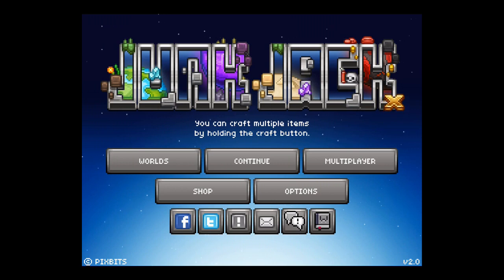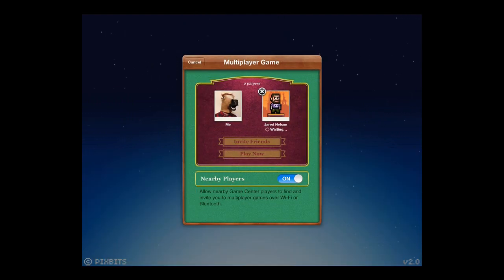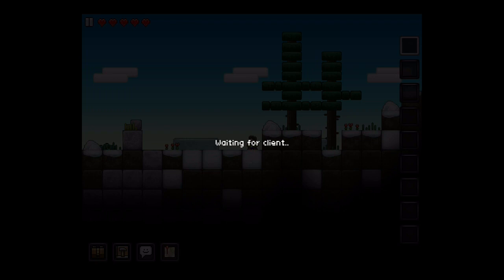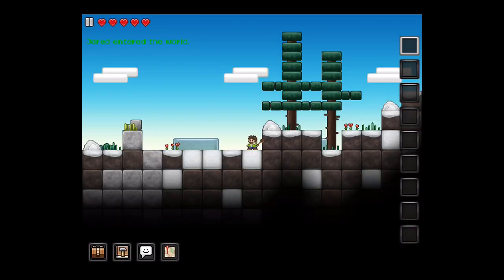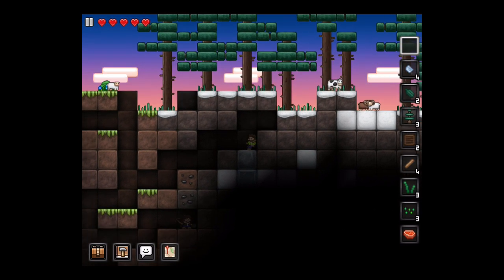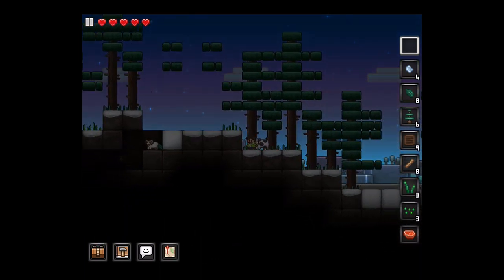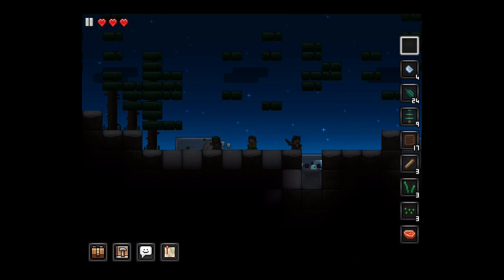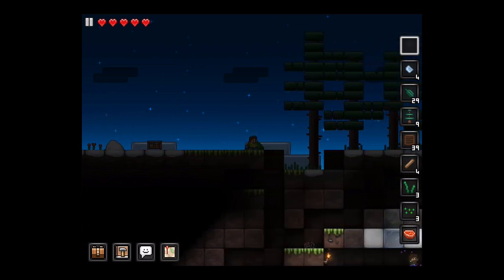TA Plays Multiplayer: 'Junk Jack X'- The Misadventures of Eli and Jared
This morning Jared and I hopped into some Junk Jack X multiplayer to see what there is to see. It turns out it works incredibly well, all seamlessly over Game Center. Aside from some initial connection bumps in the road, we were both adventuring together inside of my brand new and unexplored Junk Jack X world.